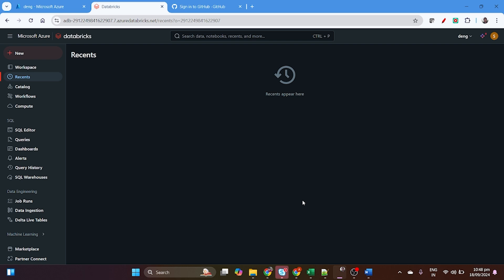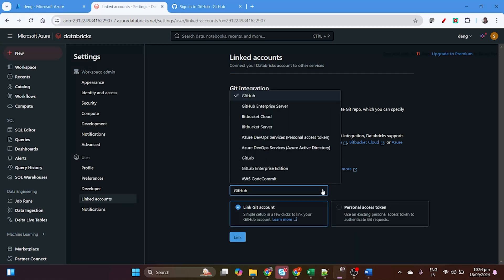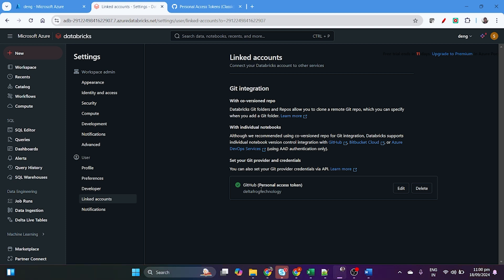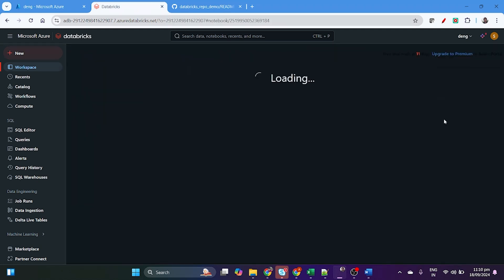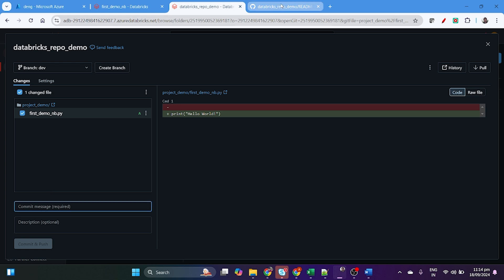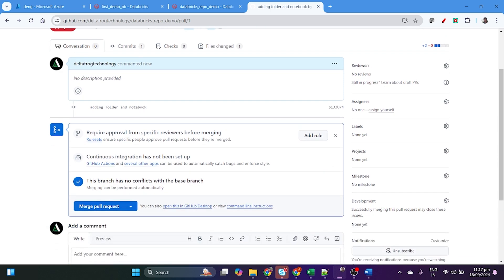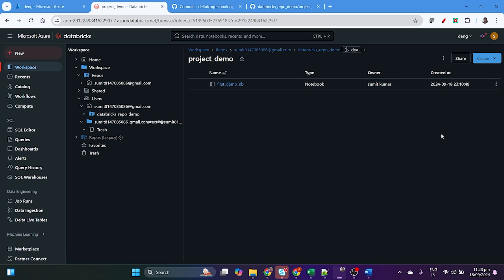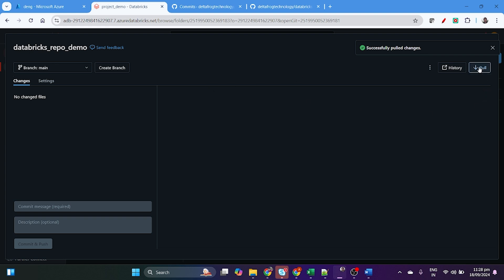How to Set Up Databricks Repo for Git Integration | Step-by-Step Guide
Looking to streamline your development workflow in Databricks? In this tutorial, I’ll show you how to set up Databricks Repo for Git Integration step by step! We’ll cover the complete process from configuring the Git provider to managing your code directly from Databricks. Whether you’re using GitHub, GitLab, or Azure DevOps, this guide will walk you through the essential setup so you can start collaborating with your team seamlessly.

🔹 What you'll learn:

How to connect your Git repository to Databricks
Version control with Databricks Repo
Committing, pushing, and pulling code in Databricks
Tips to manage Databricks notebooks with Git